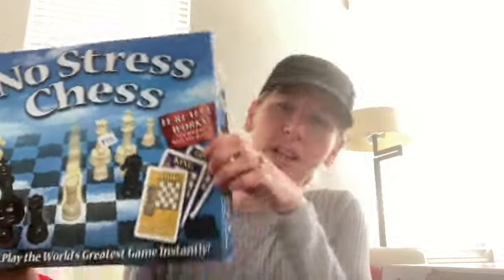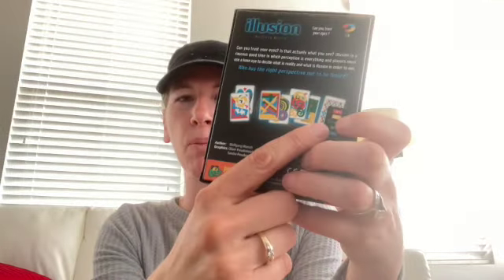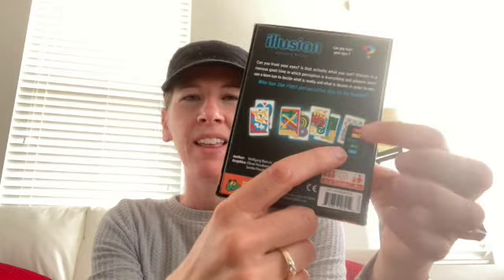Gameschool Games | Games We Kept During A Long Moving Process | Intrinsic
Welcome to Intrinsic!

Life has changed a bit since I posted our last video. We haven't been able to have as many games around as we normally do, but I here are the games that we kept out during a long moving process:

Love the song at the end of the video? It’s called Intrinsic Motivation by Mr. Parker found
Lyrics:
I’m searching for things that make me want to grow
There’s so many things to learn and I want to know
What’s going to give me the passion to do it on my own
This intrinsically motivating stuff is what I want to know
The passions within me
There’s nothing that you got to give me
Cause I’m intrinsically motivated
Yeah, I’m intrinsically motivated